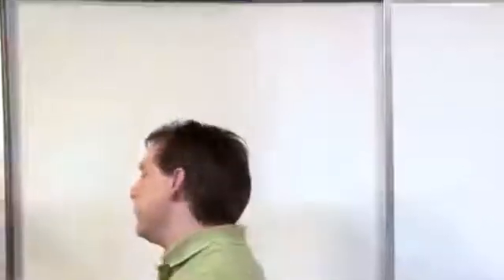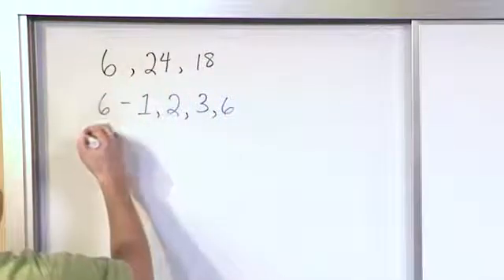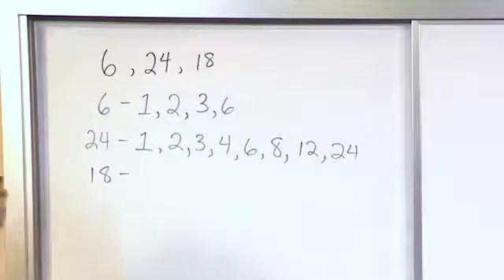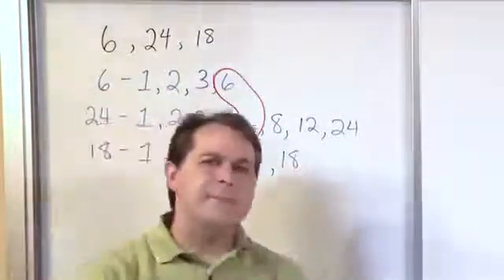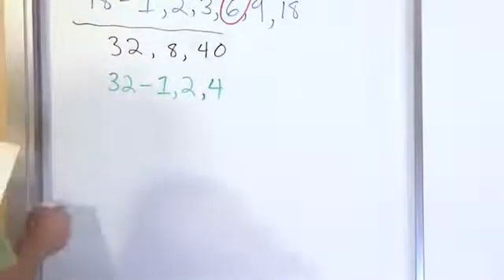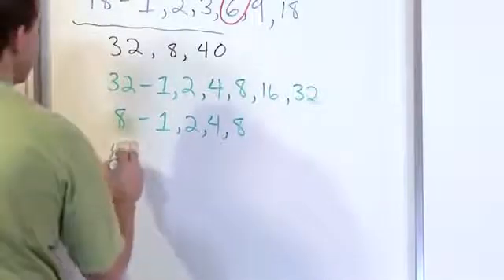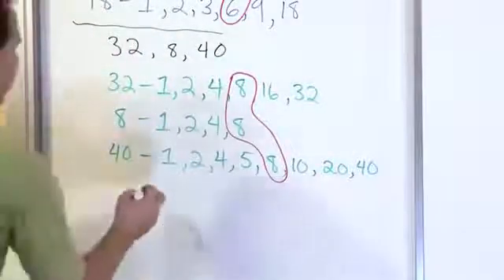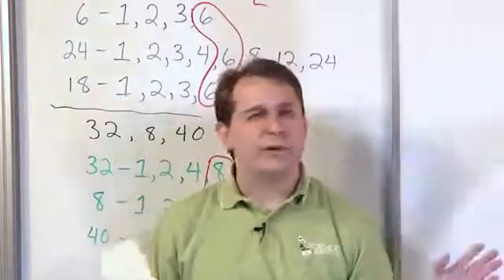Lesson 05 Finding The GCF Of 3 Numbers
Finding The GCF Of 3 Numbers